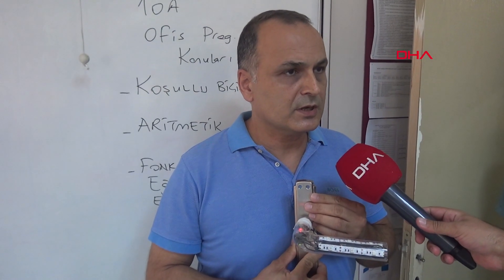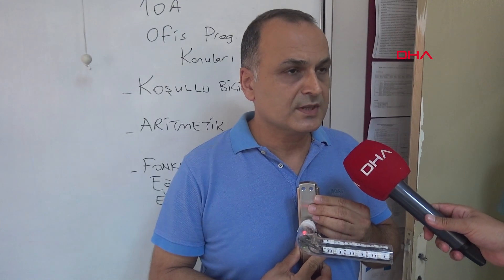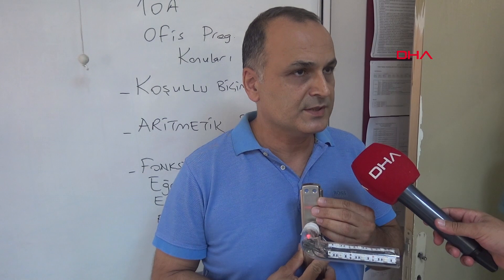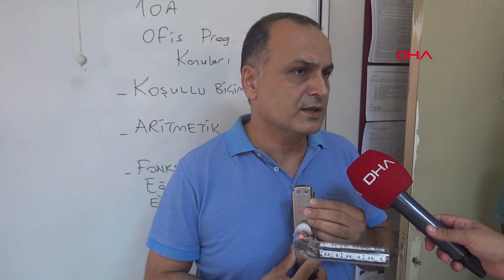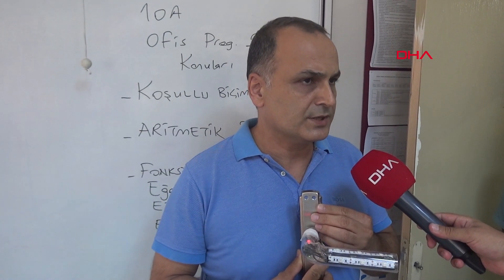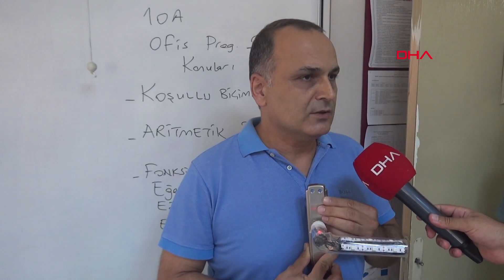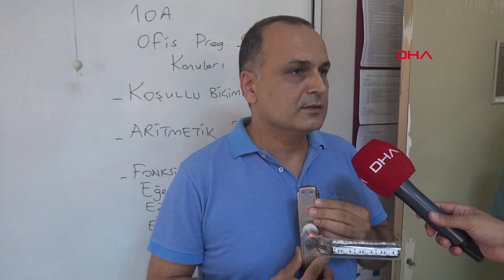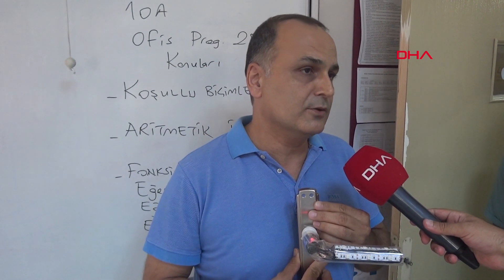Lisenin ürettiği kapı kolunu temizleyen cihaz, virüsten koruyacak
İzmir'in Bayraklı ilçesindeki 4 eğitimci, UV-C teknolojisini kullanıp Covid-19 gibi birçok virüsü yok ederek sterilizasyon sağlayan sistemle kapı koluna yerleştiren 'akıllı kapı kolu' adlı cihaz tasarladı. Dokunulduktan sonra kendini UV-C ışığıyla dezenfekte eden sistemle, virüsün bulaşması ve yayılması önlenecek.

Bayraklı Gazeteci Çetin Altan Mesleki ve Teknik Anadolu Lisesi Müdürü Caner Kurt, Bilişim Teknolojileri Alan Şefi Vahap Doğan, Bilişim Teknolojileri Atölye Şefi Mehmet Nuri Toplu ile Elektrik Elektronik Teknolojisi Alan Öğretmeni Mehmet Emin Erkan, pandemi sürecinde görülen ilk vakalarla birlikte ARGE grubu oluşturdu. 4 kişilik ekip, yaptıkları çalışmada Avrupa, Amerika ve Türkiye'de UV-C teknolojisi ve sterilizasyon uygulama alanları üzerine literatür taraması yaptı. Bulaş olayının en çok temasla geçtiğinden yola çıkan ekip, kapı kollarının sterilizasyonu üzerine yoğunlaştı. Eğitimci ekip, 3 ayda koronavirüs gibi virüs ve mantarda etkili olan ürünü geliştirdi. UV-C teknolojisini kullanıp Covid-19 gibi birçok virüsü yok ederek sterilizasyon sağlayan sistemle kapı koluna yerleştiren cihaz tasarladı. Cihaz sayesinde UV-C ışığıyla virüsün RNA'sı bozulup etkisizleştiriliyor. Böylelikle virüsün bulaşması ve yayılması önleniyor.

PATENT BAŞVURUSU YAPILDI

Okul Müdürü Caner Kurt, "Pandemi sürecinde okulumuzdaki ekibimizle beraber, ülkemize ve dünyaya nasıl bir mücadele aracı armağan ederiz diye düşündük. Bu süreçte ilk olarak UV-C florasanlar üzerinde araştırmalar yaptık. Sonrasında UV-C ledler üzerine yoğunlaştık. Literatür taraması yaklaşık 2 ay, ürün geliştirme süreci ise 1 ay sürdü. Ürünün her yere uygulanabilir ve var olan tüm sistemlere entegre olabilmesi üzerine çalışmalarımızı gerçekleştirdik. Sonucunda 'akıllı kapı kolu' adını verdiğimiz, kendi kendini dezenfekte eden sistemi geliştirdik. Covid-19 gibi bütün virüs ve bakterilere karşı etkili. Virüsün RNA'sını bozarak çoğalmasını engelliyor" dedi.

Bilişim Teknolojileri Alan Şefi Vahap Doğan, "Bu ürünü geliştirirken en çok Covid-19 sürecinden yola çıkarak hareket ettik. Covid-19 en çok nasıl bulaşıyor, temas yoluyla bulaşıyor. Temasında en çok olduğu yer kapı kolları. Kapı kollarında da UV-C teknolojisini kullanarak virüsün RNA'sını bozarak yok etmeyi amaçladık. Tabi şu ana özgü bir şey değil. Bundan sonraki virüsleri de yok edecek bir cihaz. Ürün içinde bir mikrokontrolör, UV led ışığı ve sensor var. Sensor hareketi algılıyor. Kapı kolunu bıraktıktan bir süre sonra kendisi kol yüzeyini temizliyor" diye konuştu.

Bilişim Teknolojileri Atölye Şefi Mehmet Nuri Toplu, "Bu ürünle ilgili Türk Patent ve Marka Kurumu'na başvuru yaptık. Başvuru sonuçlandığında seri üretime geçip yurt içi ve dışına satışını gerçekleştirmeyi düşünüyoruz. Satışlarla ülke ekonomisine katkı sağlanacağını düşünmekteyiz" dedi.